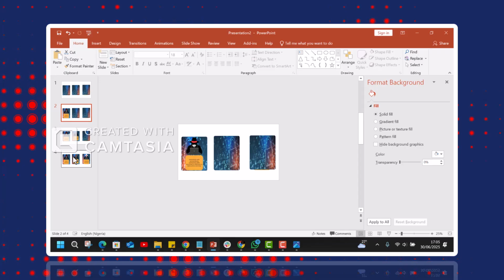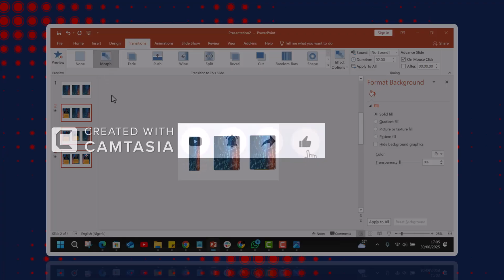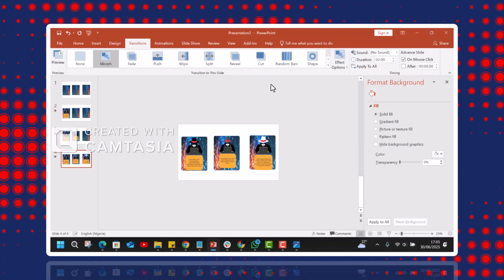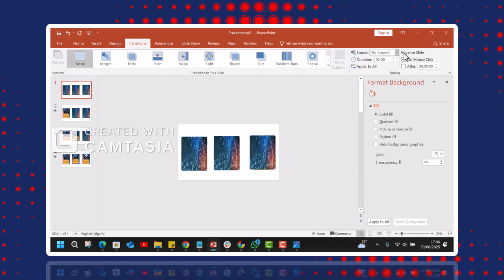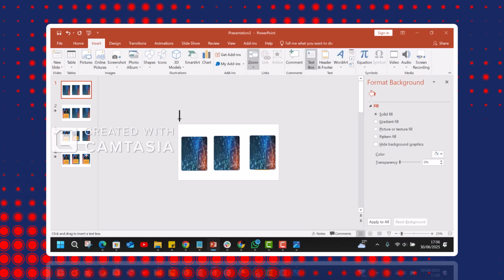PowerPoint: Story Telling with card Fliping-Types of Hackers